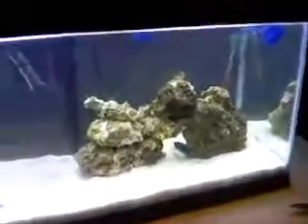Growing Coralline Algae 2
just another way of growing some nice purple coralline algae in your tank, a followup video will be made soon showing the growth